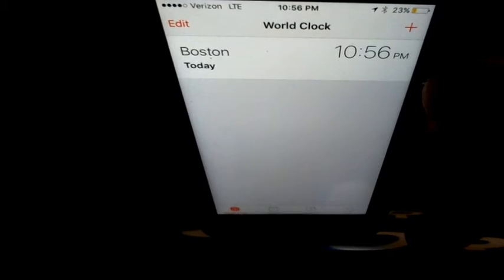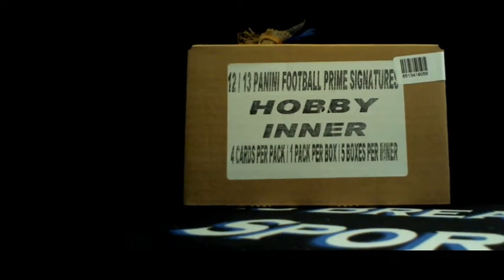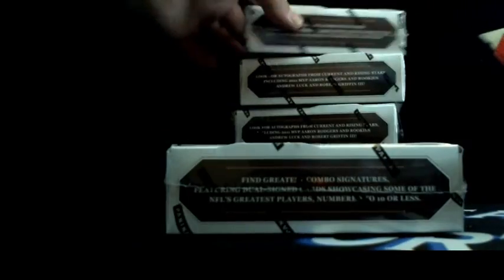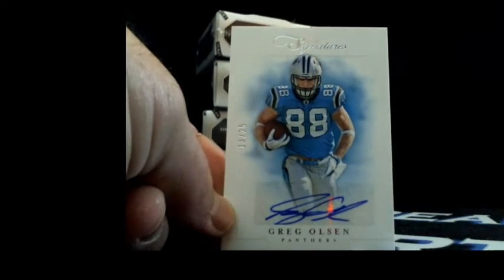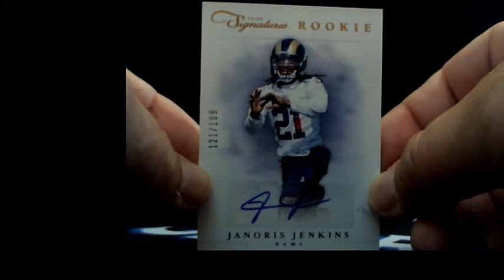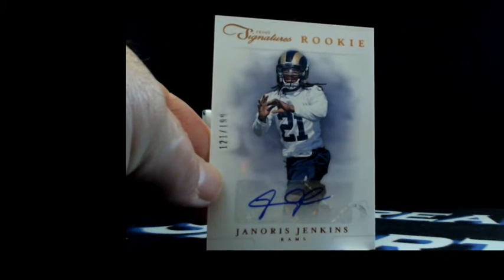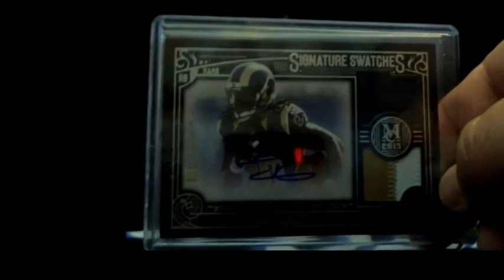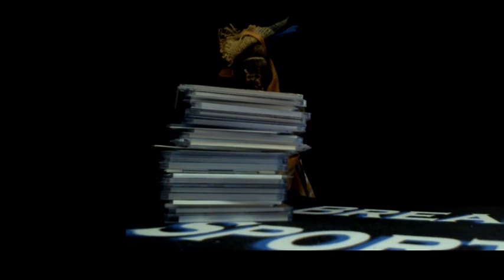7/6/16 2012 Prime Signatures 5 Box Break With INSANE GURLEY RPA Bad Beat Bonus!